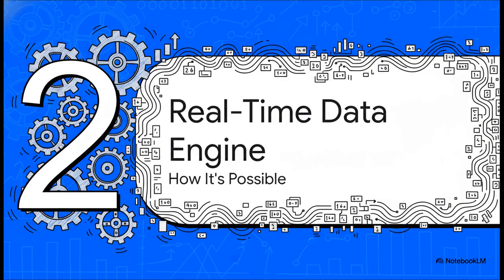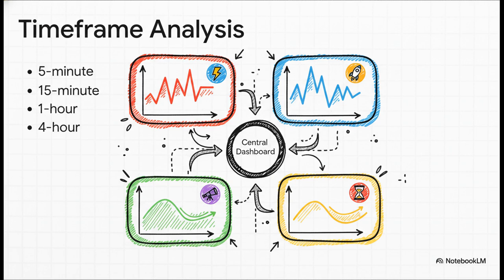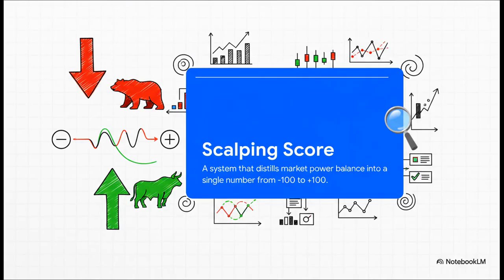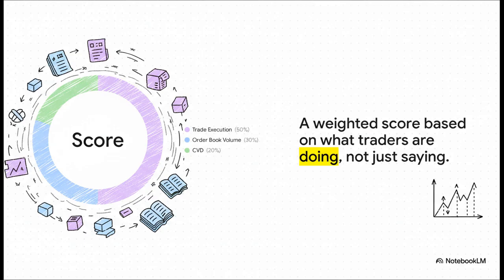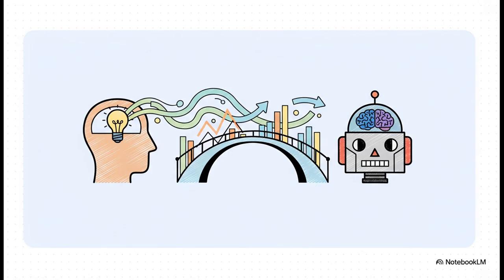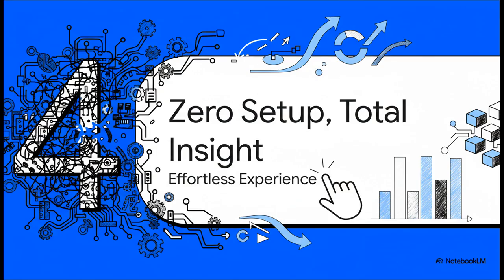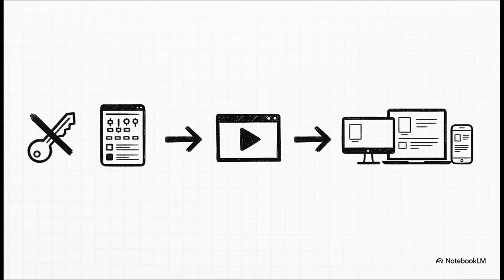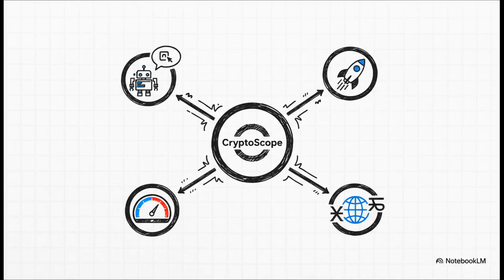CryptoScope — Real-time Crypto AI Dashboard | Digital Twin Trading System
CryptoScope is a digital twin system that reads every signal in the cryptocurrency market from a single screen.

It tracks the top 35 coins by volume on Binance Futures via real-time WebSocket, analyzing 5m, 15m, 1h, and 4h timeframes simultaneously. Technical indicators including RSI, MACD, Bollinger Bands, and Elliott Wave Oscillator are combined with order book, CVD, funding rate, and Open Interest data into a single integrated scalping score ranging from -100 to +100 — showing market power balance at a glance.

Analysis results are converted into AI prompts with one click, ready to paste into ChatGPT, Claude, or Gemini for instant expert-level market insight. Complete with a built-in risk management calculator and full Korean/English bilingual support.

No API key required. Just run python main.py and you're in.

Don't watch the market. Feel it.